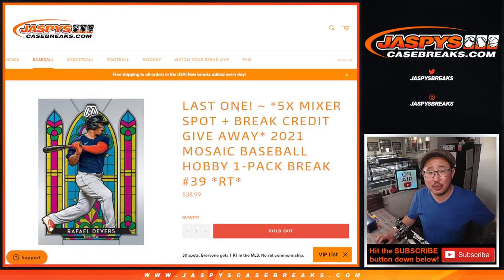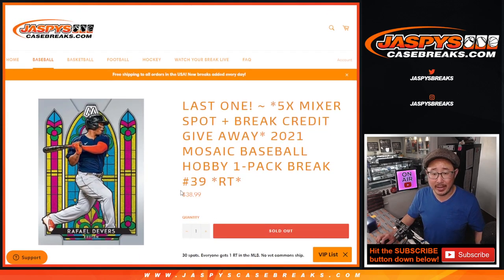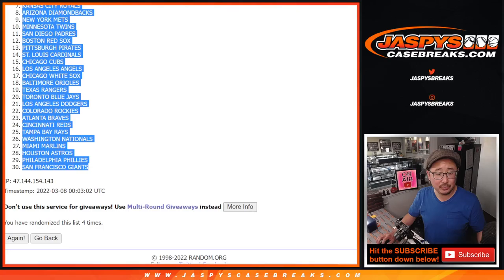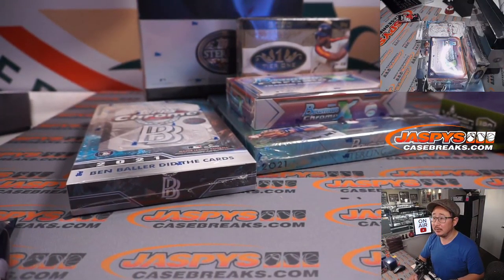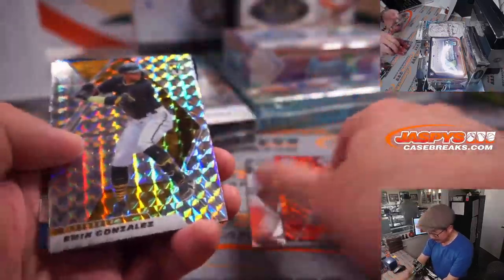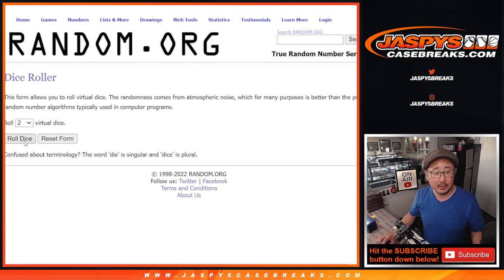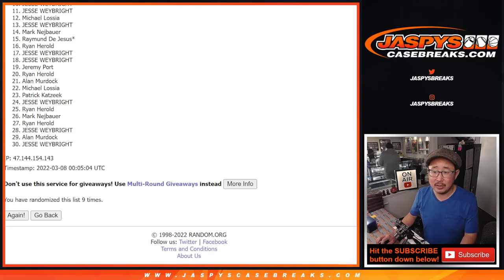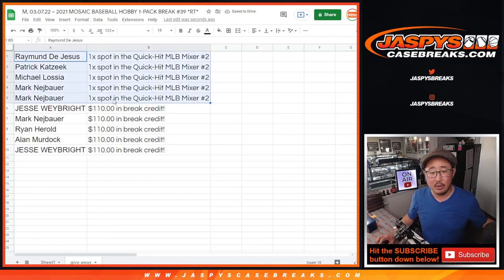M, 03.07.22 ~ 2021 MOSAIC BASEBALL HOBBY 1-PACK BREAK #39 *RT*